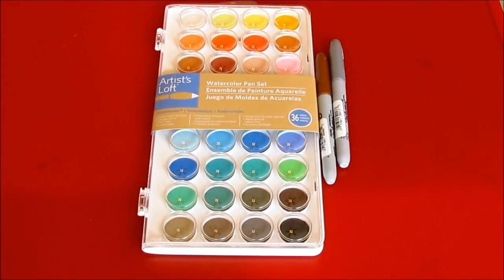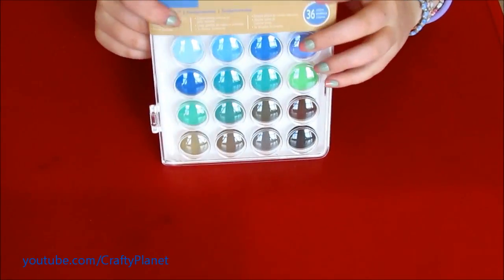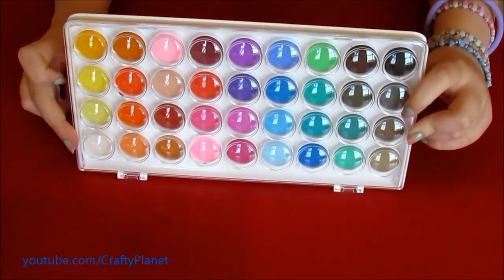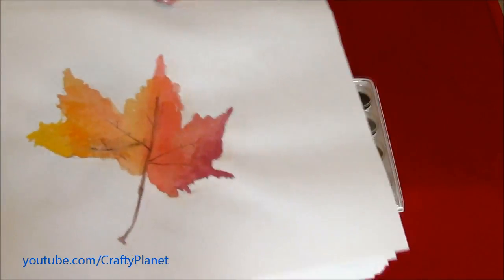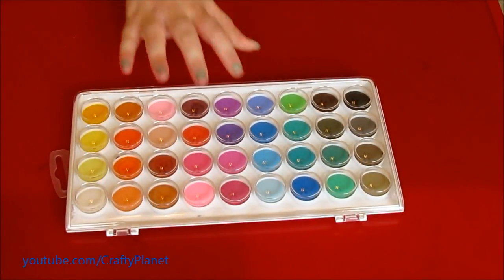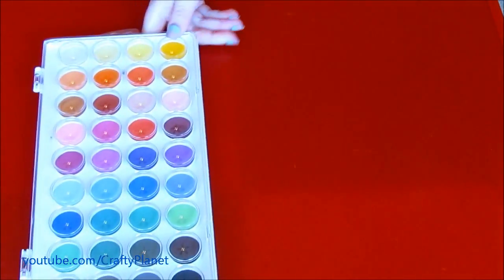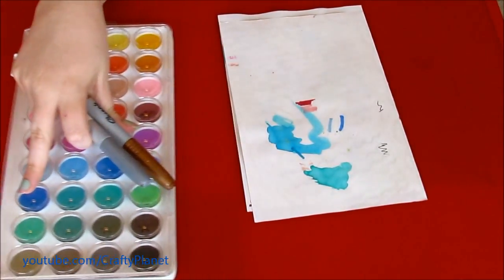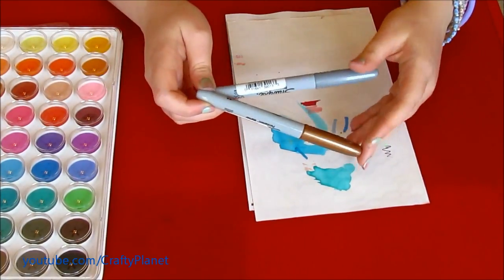Craft Haul From Michaels - Watercolor Palette and Silver and Bronze Sharpies For Craft Projects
Love these watercolors !!

ABOUT MICHALES:

Michaels Stores, Inc., North America's largest arts and crafts specialty retailer, began in 1973 with one small store in Dallas. The first Michaels store was opened by Michael Dupey as part of Dupey Enterprises, Incorporated (DEI). By 1983 DEI had seven Michaels stores and five other craft stores.

In 1983, DEI sold the stores to People's Restaurant, Inc., who renamed their new company Michaels Arts & Crafts, Inc.

In 1984, with 16 Michaels stores located primarily in Texas, the company was renamed Michaels Stores, Inc. and became a publicly held company. Shortly thereafter, the company embarked on an aggressive national expansion program, opening new stores and acquiring small regional chains.

Michaels went international in 1993 when it opened its first Canadian stores in the Toronto area -- in Oakville and Burlington, Ontario. By the end of 1995, Michaels became the largest arts and crafts specialty retailer in North America with more than 500 store.

Also in 1993, Michaels opened two custom framing shops that it would grow into Artistree, the company's frame and moulding manufacturing operation with facilities in City of Industry, Calif., Coppell, Texas, and Kernersville, North Carolina.

In 1995 Michaels acquired Aaron Brothers stores, bringing a long heritage of art and custom framing expertise to the chain.

In 2001, Michaels began trading on the New York Stock Exchange on December 1, under the ticker symbol MIK.

On October 31, 2006, the company went private again when it was acquired by two investment firms, Bain Capital Partners, LLC and The Blackstone Group, which currently own the company.

In 2009, the company opened its 1,000th store, and in August 2010 Michaels started its Facebook page to share new product information, growing to more than 1.28 million likes in just a few years.

In 2011 Michaels reached sales of $4 billion. The company furthered its online presence through MiDesign@Michaels, allowing customers to create and purchase personalized items. Michaels also launched its Pinterest boards to showcase projects.

In 2012, Michaels filed paperwork with the SEC for an Initial Public Offering (IPO) and began working toward going public again.

As of May, 2013, Michaels has more than 1,105 stores in the United States and Canada.